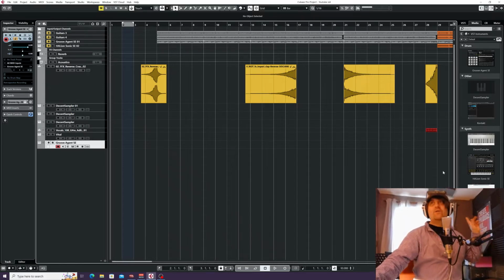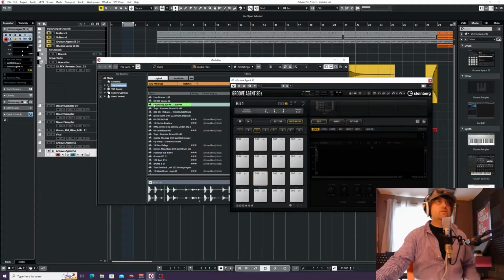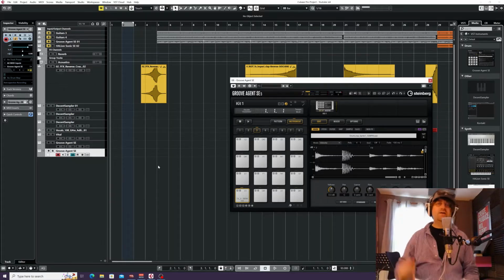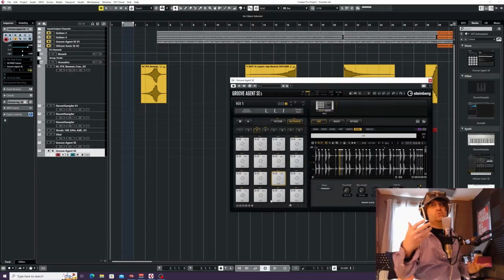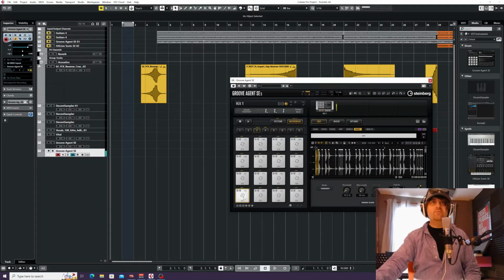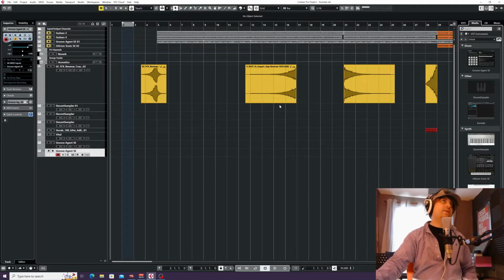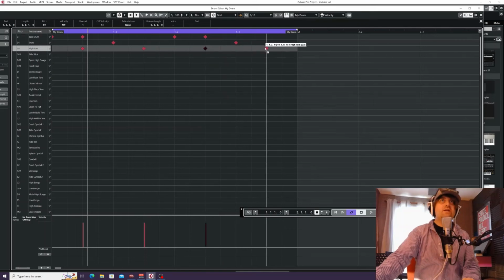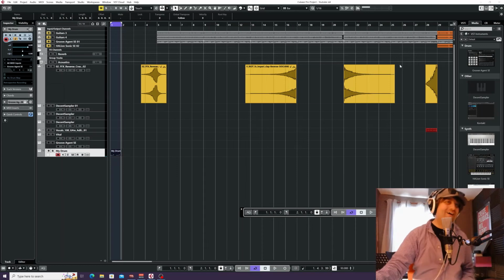Cubase Creating original patterns from audio loops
How I take a loop and create my own original drum patterns, using the loop as the sound source.